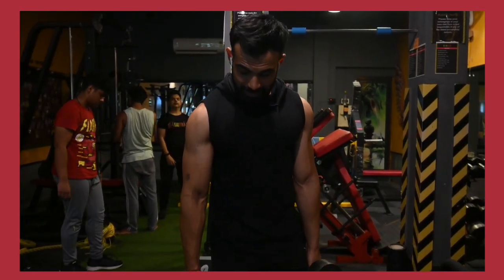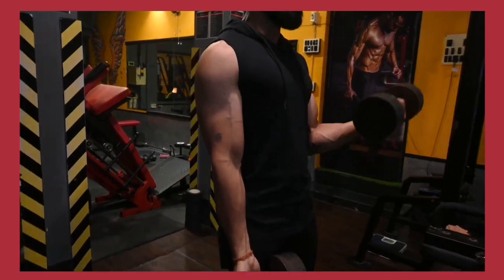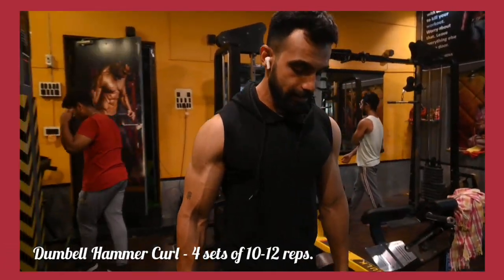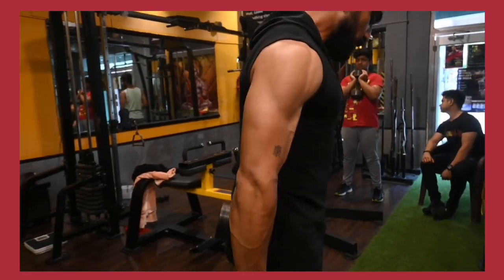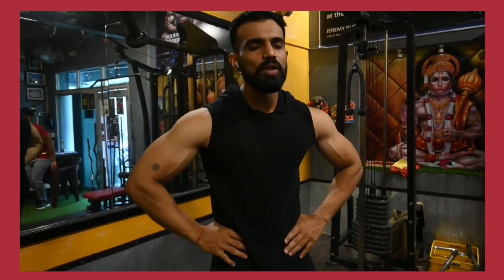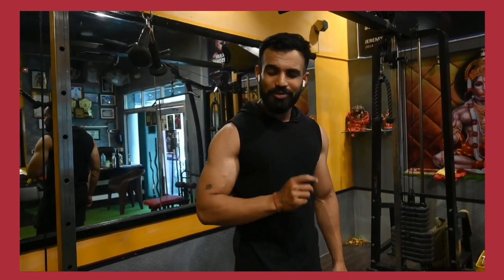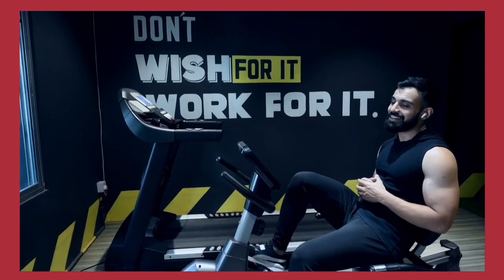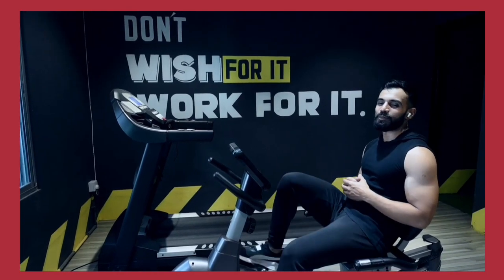My Arms Workout Vlog for Upcoming MuscleMania Competition, Kolkata || Indepth information